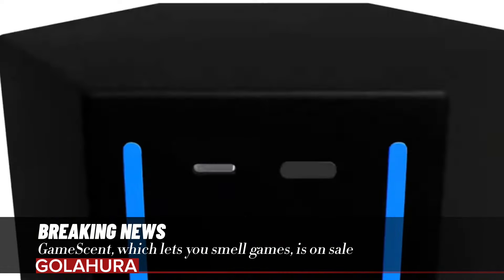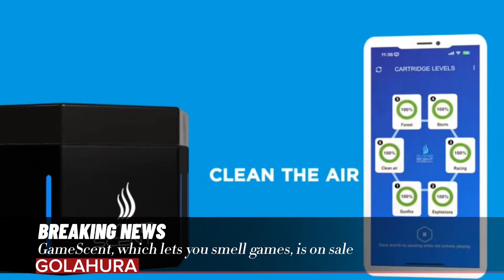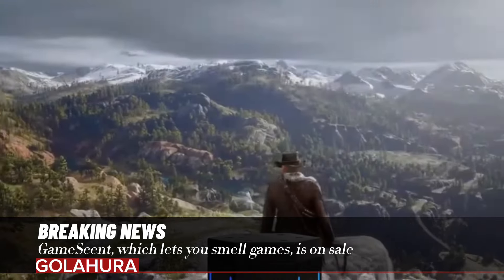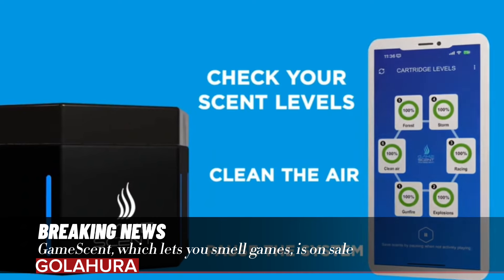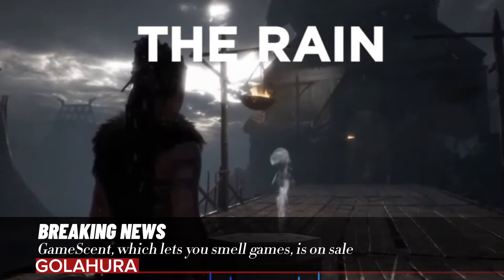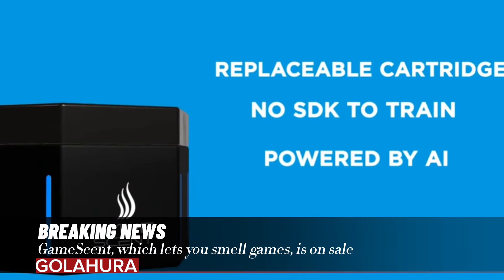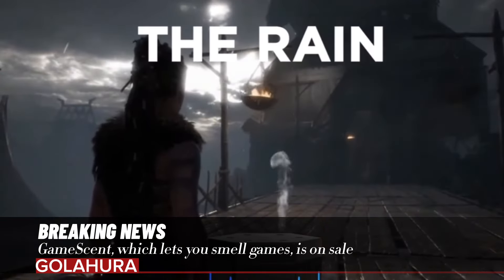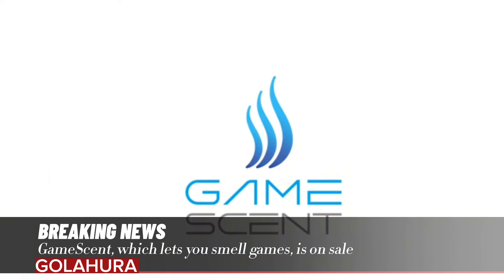GameScent, which lets you smell games, is on sale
Artificial intelligence-supported GameScent, which will allow you to smell in games, is now available for sale

Bringing Smell-O-Vision into the 21st century, the new device uses artificial intelligence, to emit real-time scents during gameplay

The hexagon-shaped device contains cartridges that can contain, various odors such as explosions, guns, racing cars, forest and storm

as blood, ocean, grass, and sports